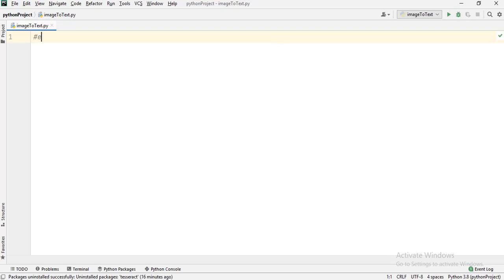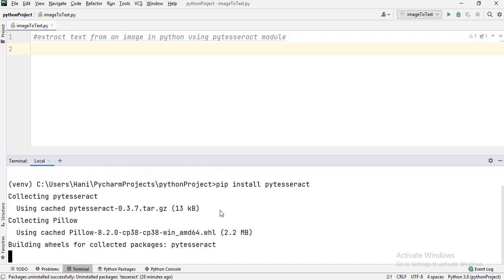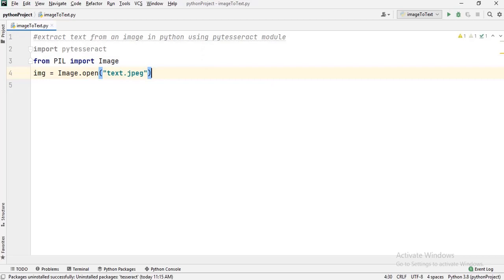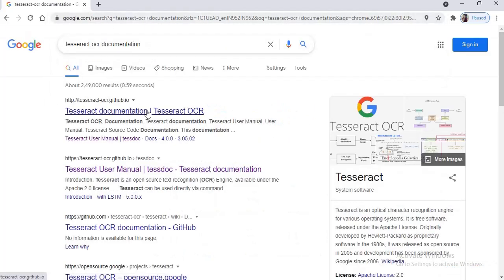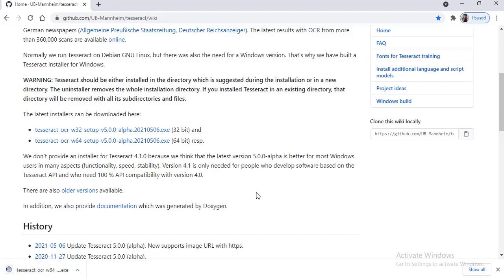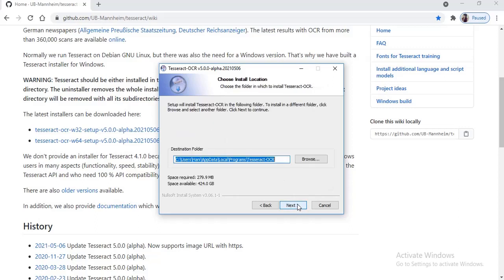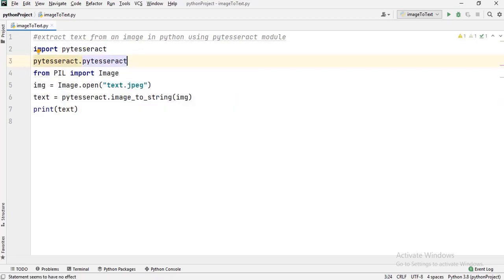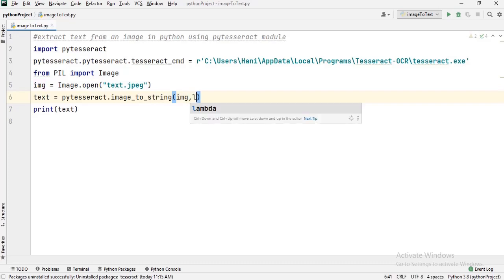Extract Text from an Image in Python